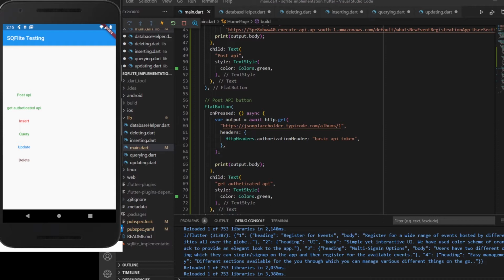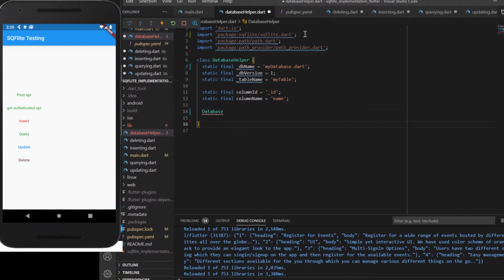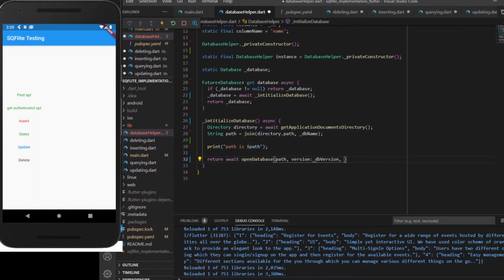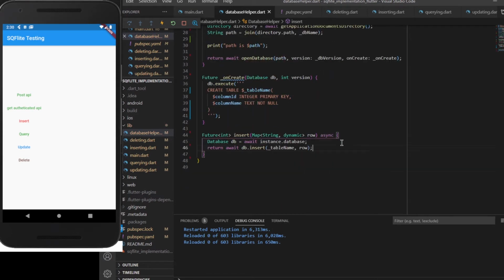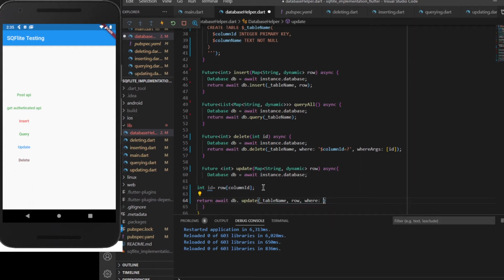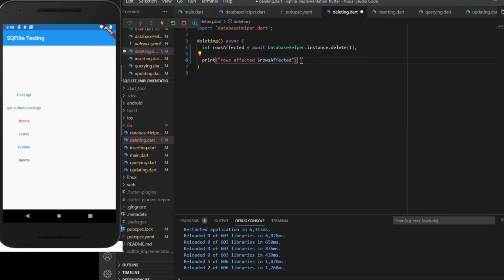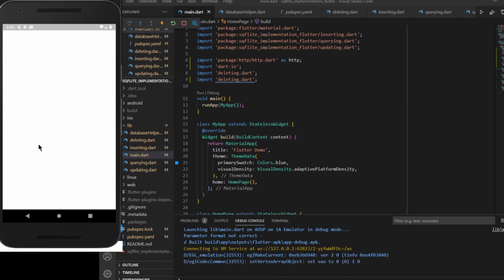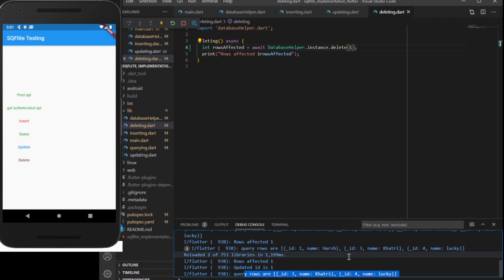Flutter 101-Bootcamp(1080p) | Session-13 | HexHybrids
Hey folks.

- Working with SQFLite database
- CRUD operations in SQFLite database